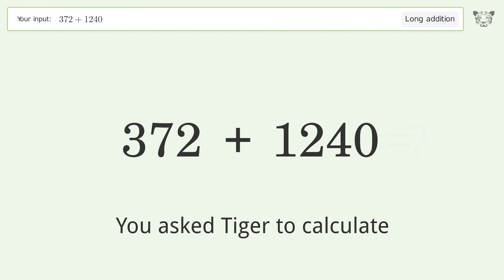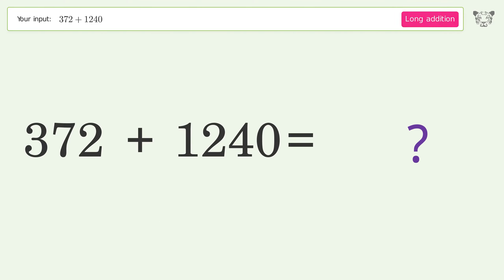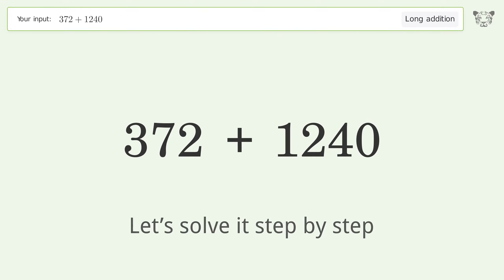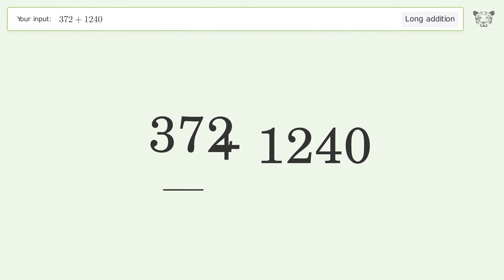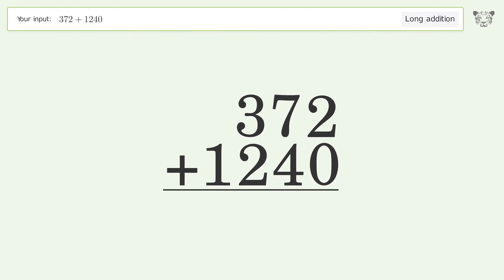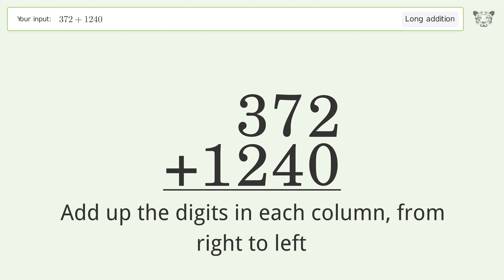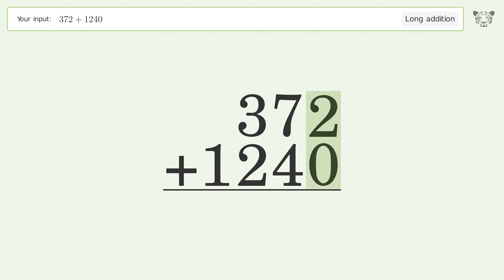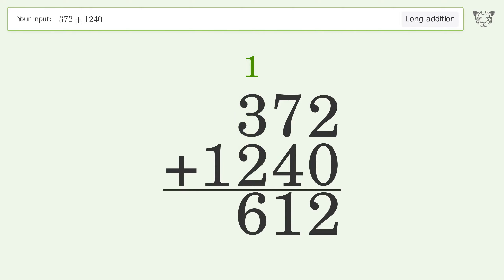Long Addition Problem 372+1240: Step-by-Step Video Solution | Tiger Algebra